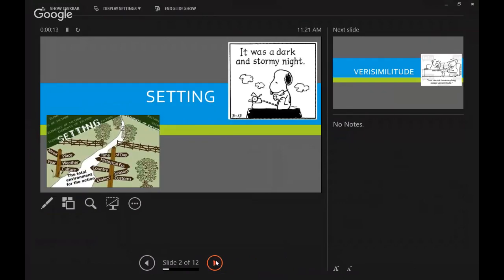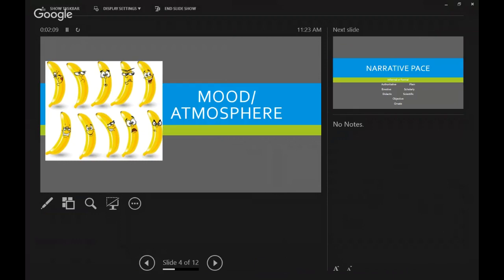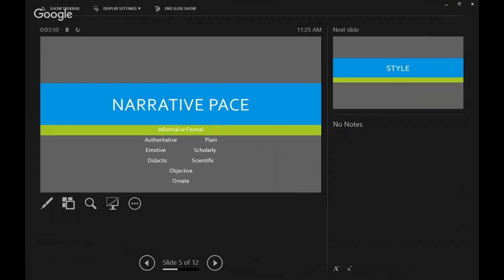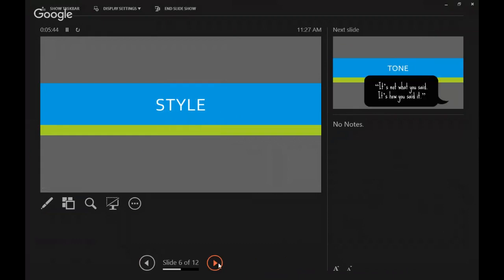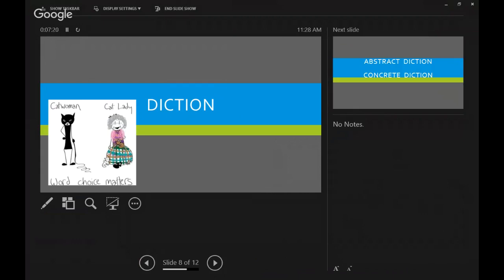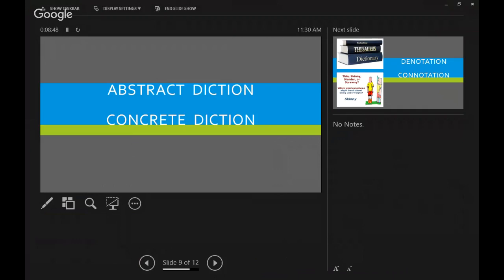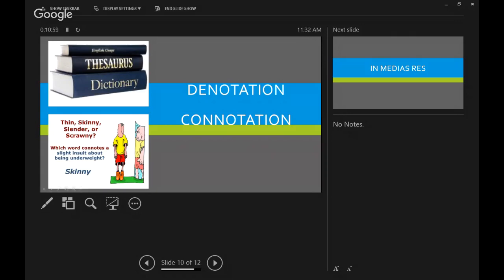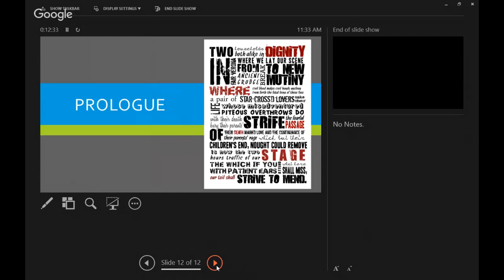AP Vocab: Week 4